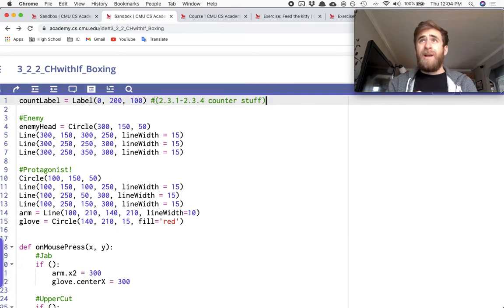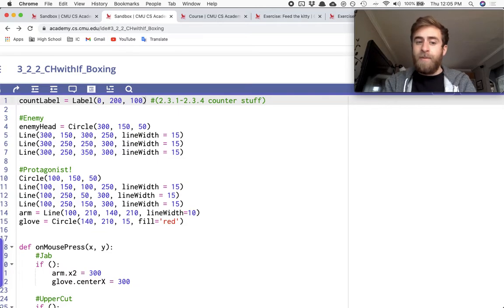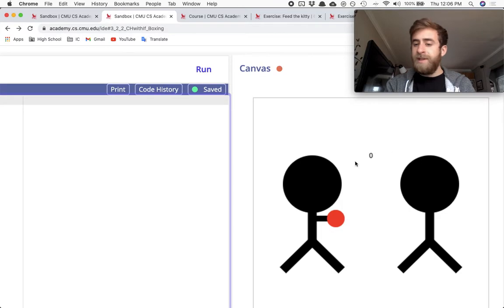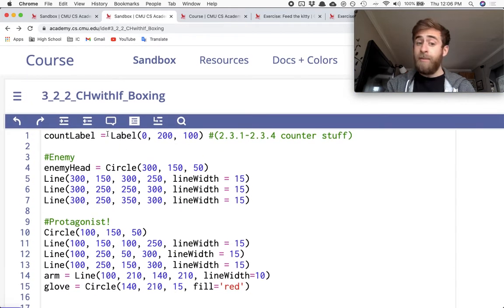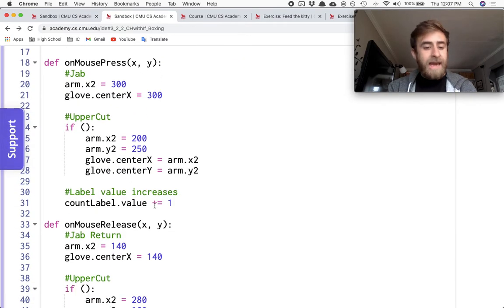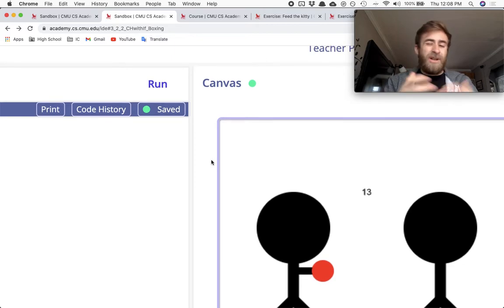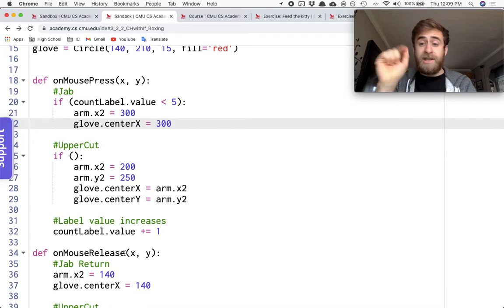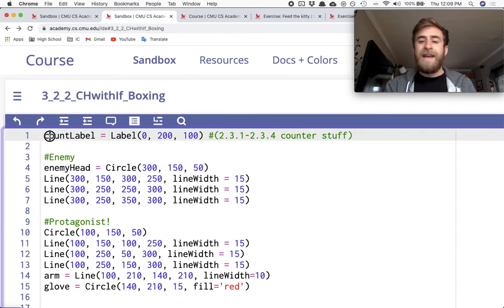Counter Labels - CMU CS Academy 2.3.2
It turns out that this is covered in 2.3.2 so I was wrong about it not being taught in the curriculum... but I still think that this is a worthwhile video.